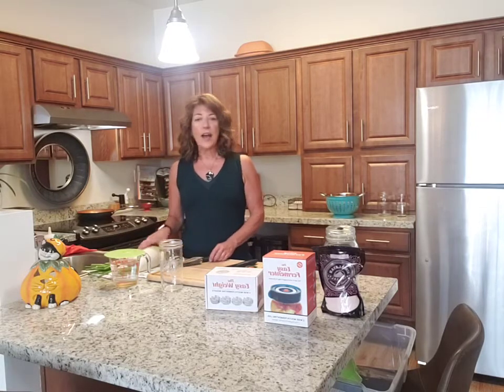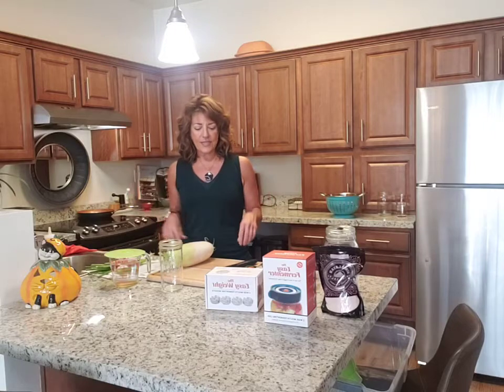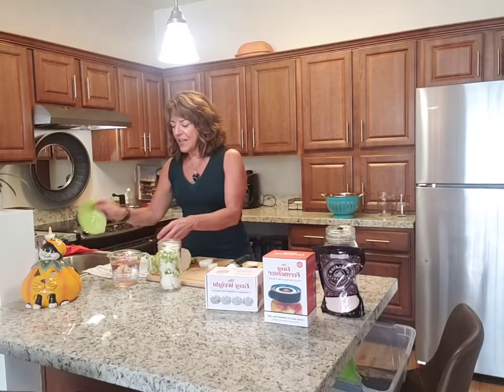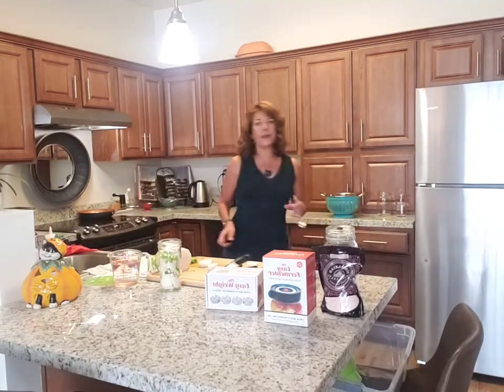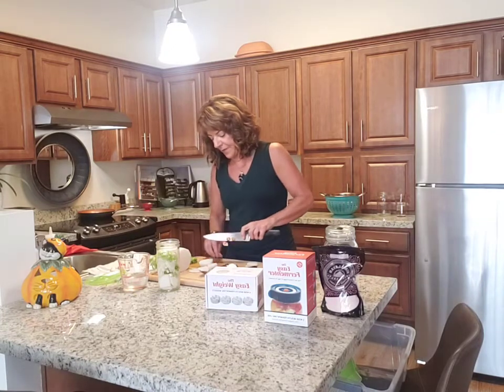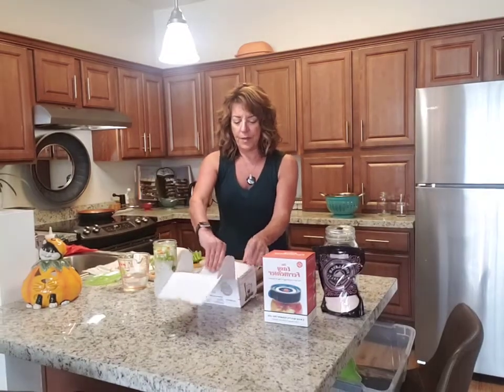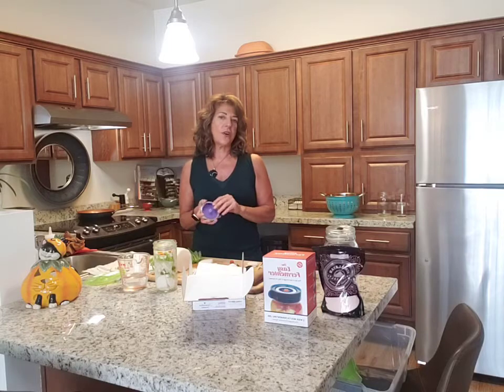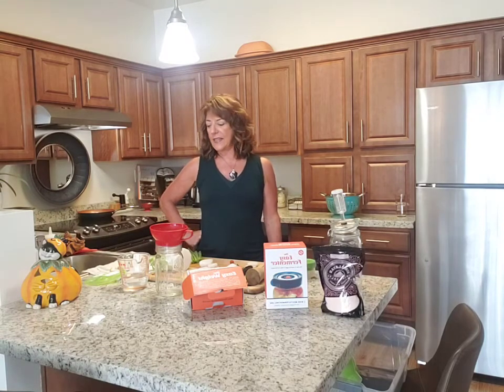Fermenting Korean daikon radish with brine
I show you how to ferment larger pieces of vegetables using a brine.